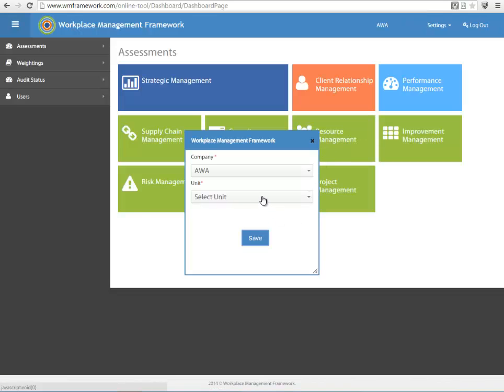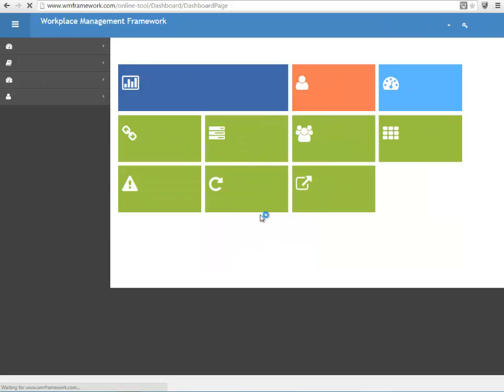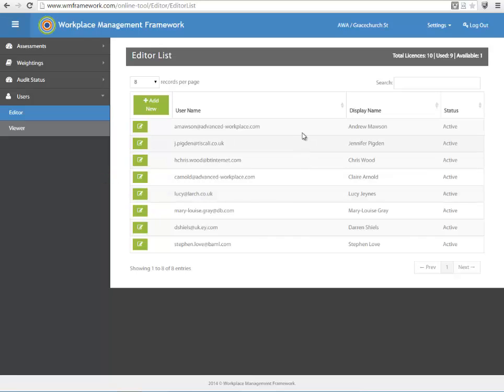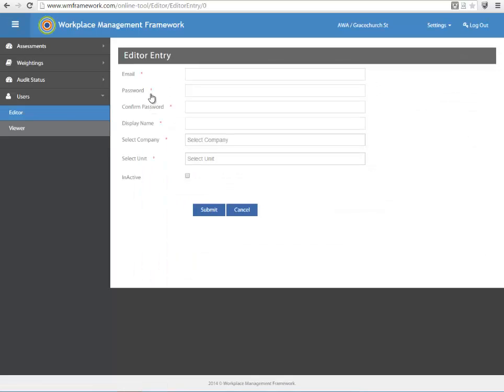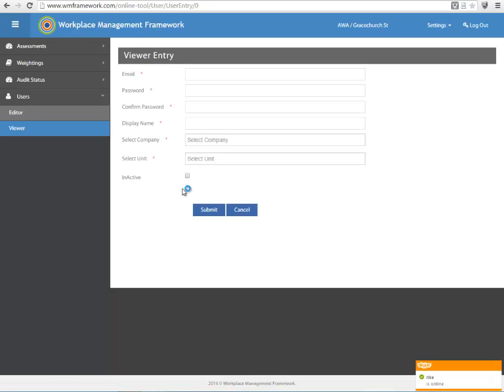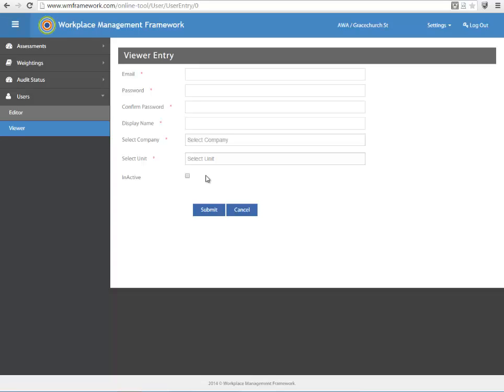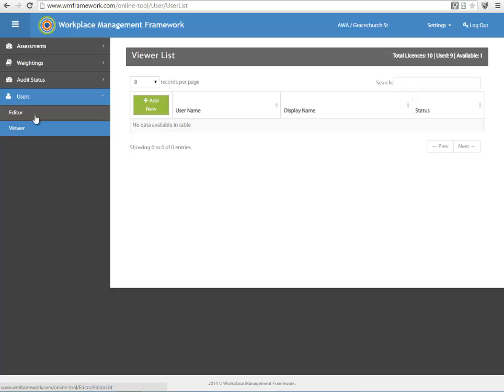WMF Maturity Audit Tool Super User Privileges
Video showing the super user privileges for the Maturity Audit Tool of WMF